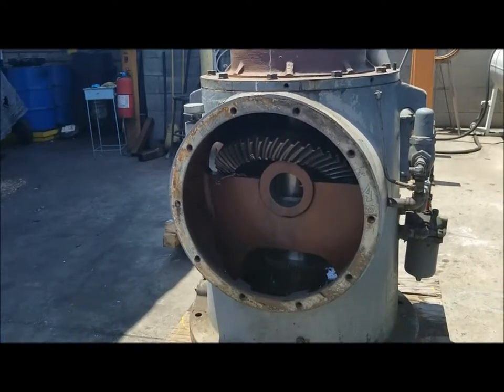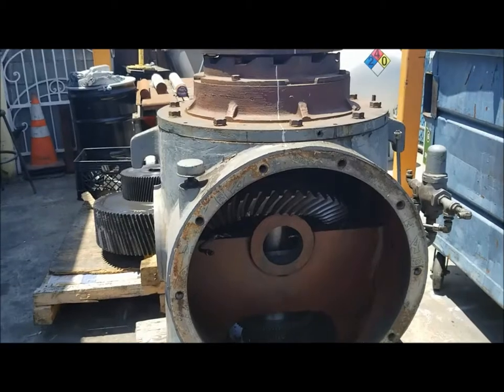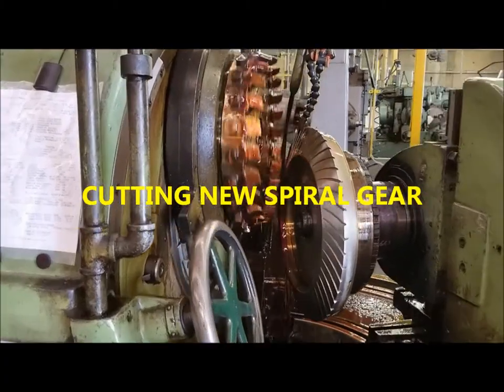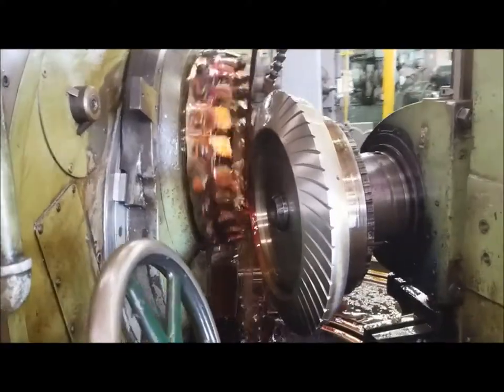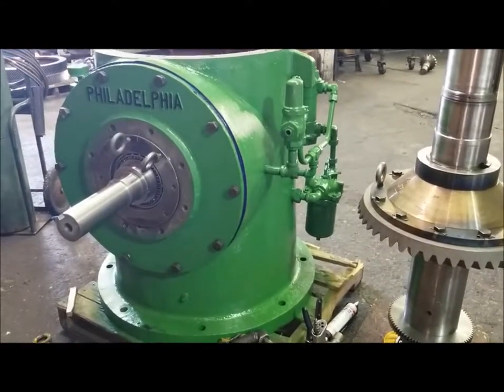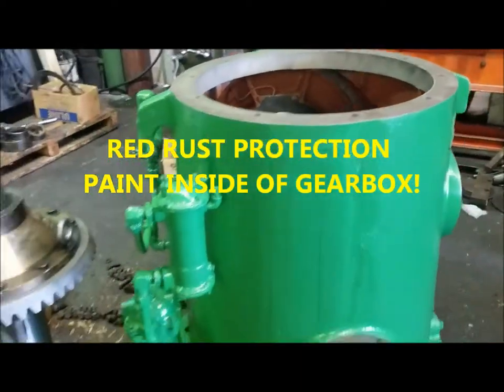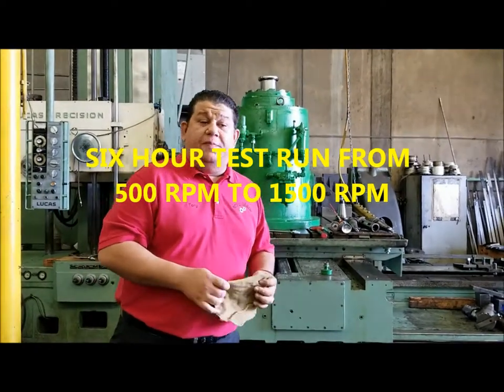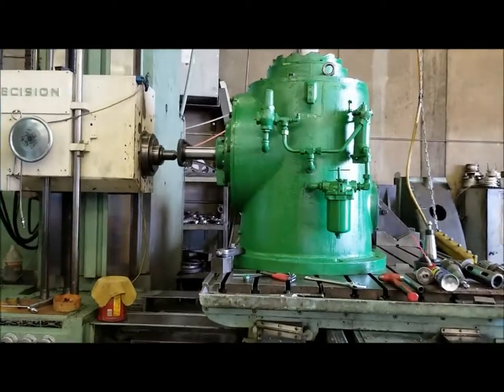philadelphia gearbox repair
we at national gear repair inc, just finished a re-mfg on a philadelphia gearbox for a vertical pump, we made all new gearing and shafts with new bearings and seals please see other videos free pick up delivery & quote in usA